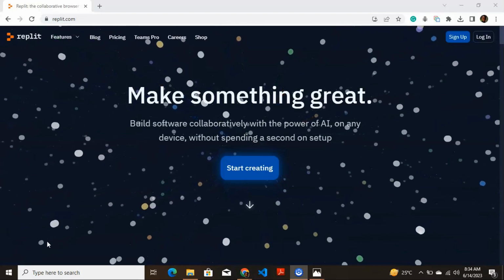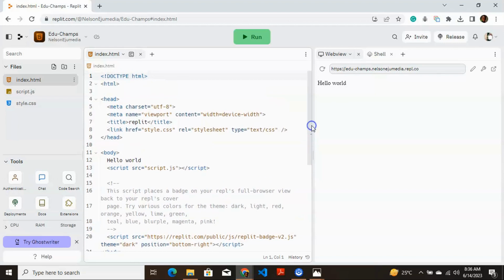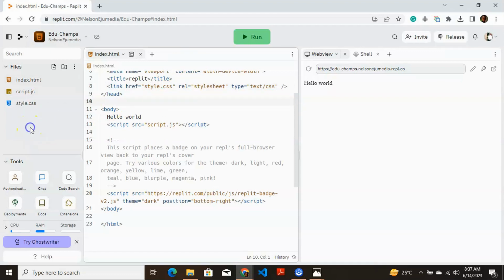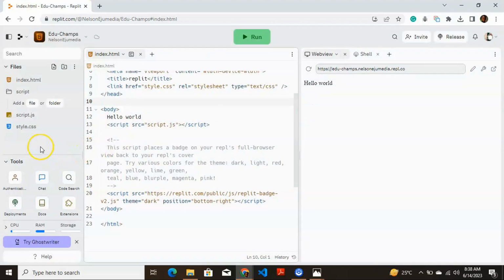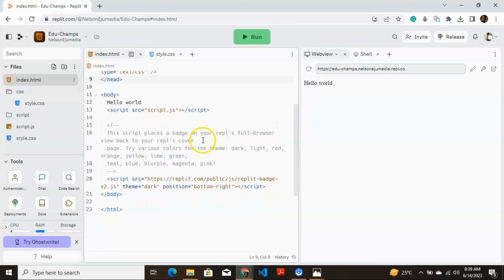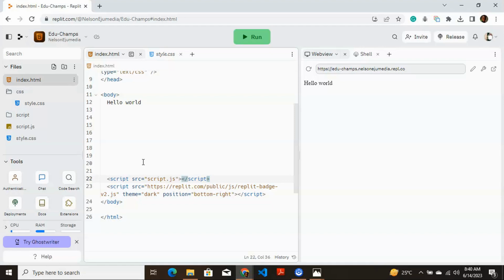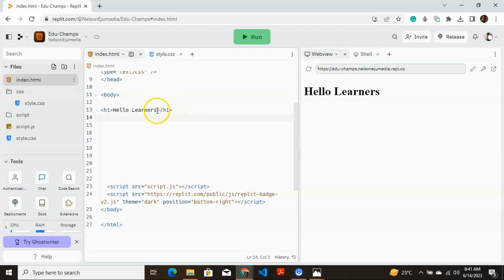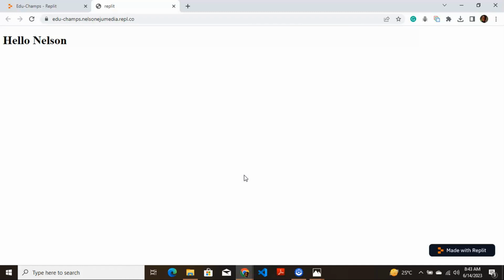How to use Replit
1.Understand how replit works, learn to create your own repl and share with others.

2. Learn how to link external CSS and JavaScript

3. Learn the Importance of placing JavaScript source at the bottom of the body tag